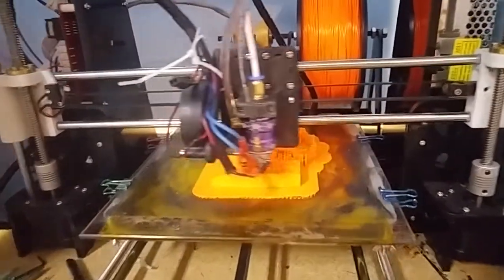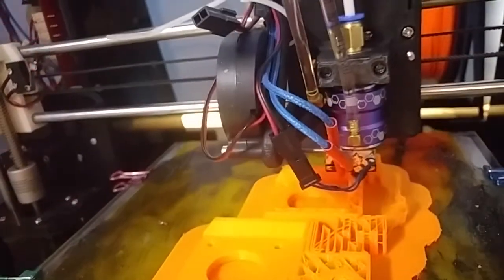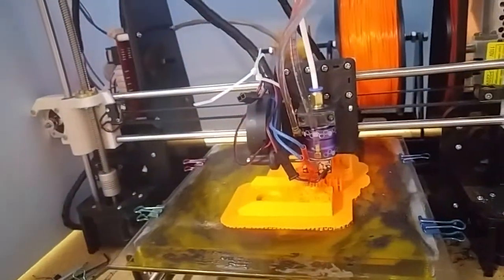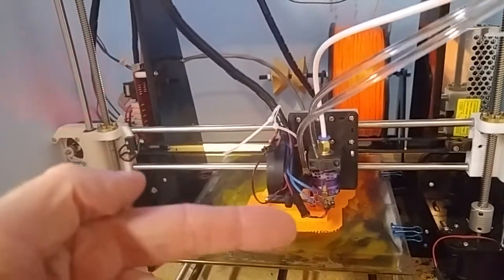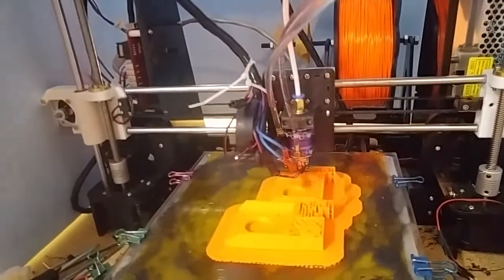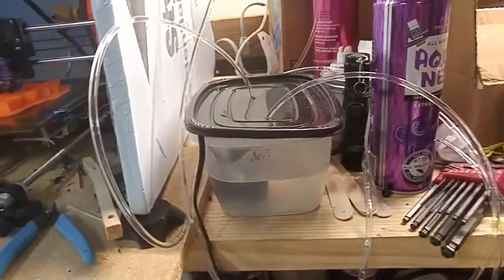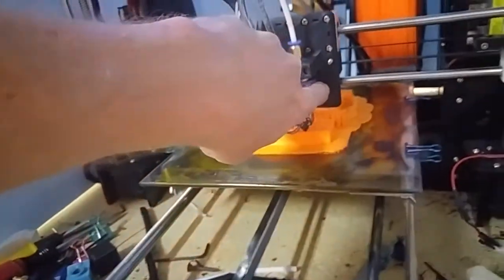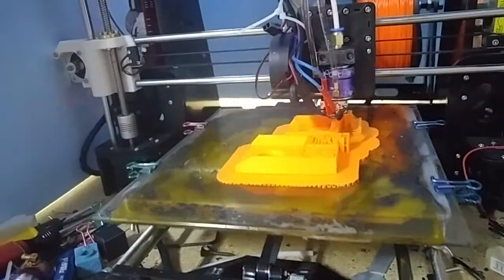DIY Titan Aqua Water Cooled 3D Printer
I finally finished my water cooled 3d printer.   I was having issues with heat creep and this is how I fixed it.   This is the first print with the new water cooled head, and it seems to be working well.

The pump

I believe the aquarium tubing was not leaking, but the leak was from the screw in nipple into the brass block.  TERRIBLE DESIGN... but u get what you pay for...

Eric